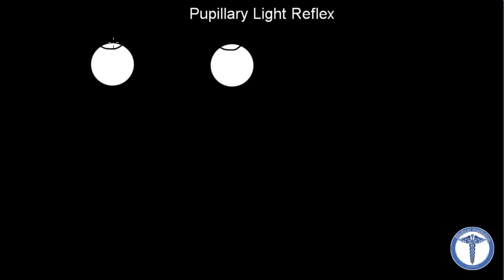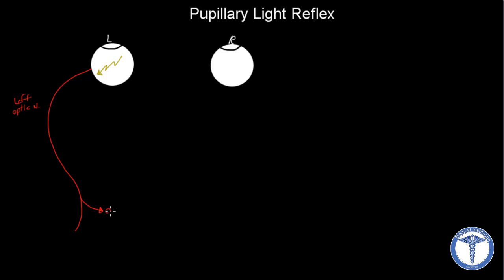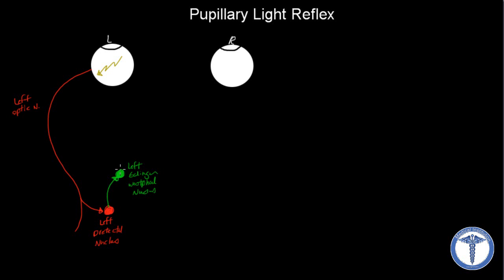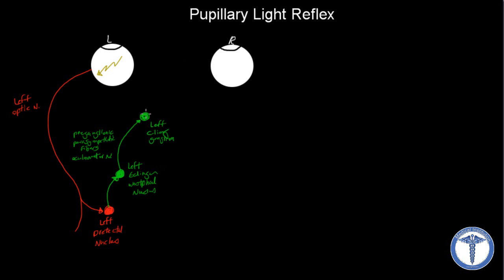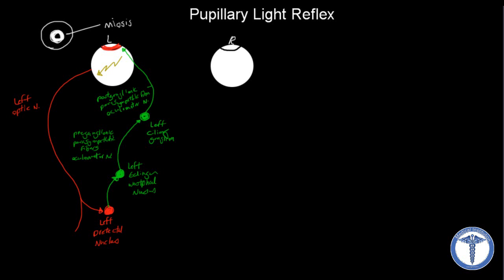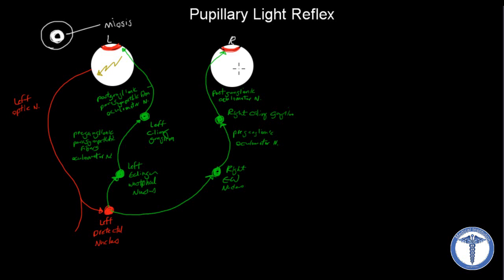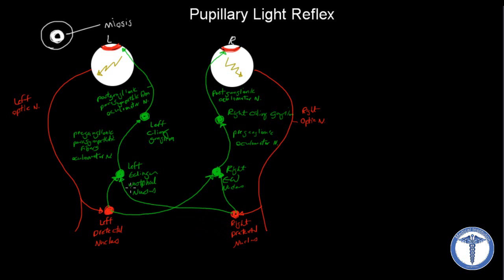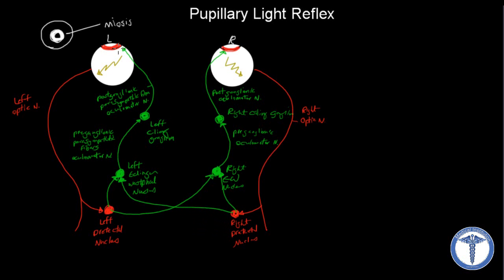Pupillary light reflex pathway - Part 1 (Including Sample Questions)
Pupillary light reflex pathway Explained (SUPER EASY) - Part 1

Pupillary Light Reflex Pathway, is a reflex that controls the diameter of the pupil, in response to the intensity (luminance) of light that falls on the retina of the eye, thereby assisting in adaptation to various levels of darkness and light, in addition to retinal sensitivity. Greater intensity light causes the pupil to become smaller “Miosis” (allowing less light in), whereas lower intensity light causes the pupil to become larger “Mydriasis“ (allowing more light in). Thus, the Pupillary Light Reflex Pathway regulates the intensity of light entering the eye by constricting or dilating the pupils.

What is the function of the pupillary light reflex?
What is the normal pupillary response to light?
How do you assess pupillary light reflex?
What could an abnormal pupillary reflex indicate?
Pupillary light reflex - MADE EASY
Pupillary light reflex explained
What cranial nerve is the pupillary light reflex? CN III